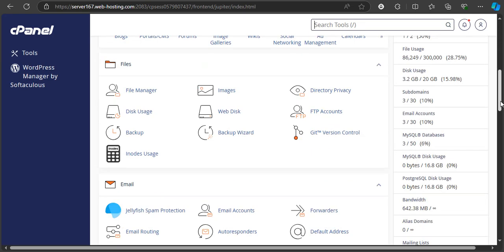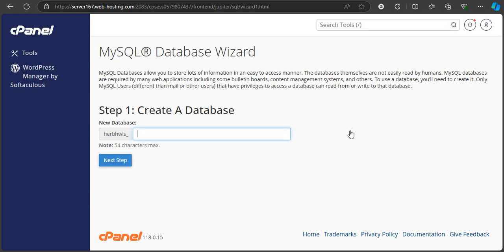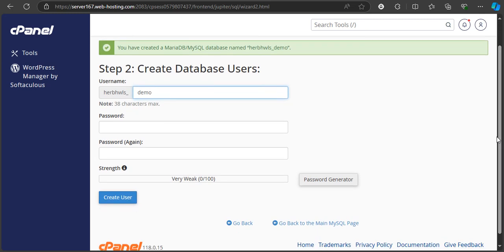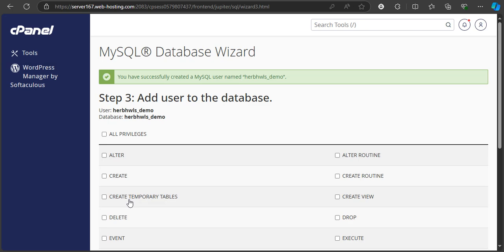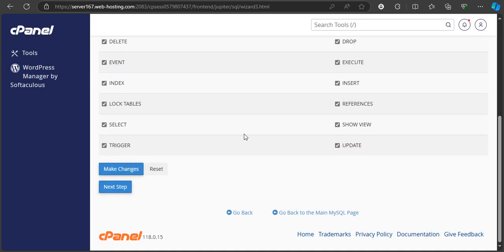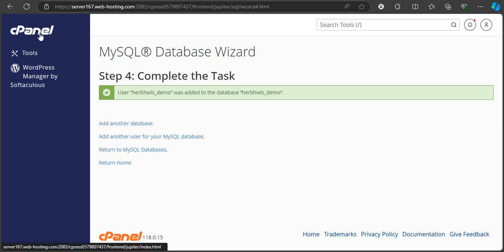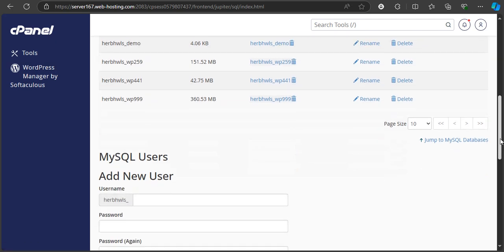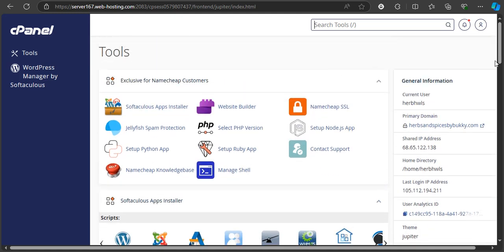How to Create a Database and a Database User on cPanel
Here's How to Create a Database and a Database User on cPanel Using the Database Wizard:

1. Locate the MySQL Database Wizard
   - Once you're logged into cPanel, scroll down to the Databases section.
   - Click on the MySQL Database Wizard icon.

2. Create a New Database
   - In the Step 1: Create a Database section, enter a name for your new database in the provided field.
   - Click Next Step.

3. Create Database Users
   - In Step 2: Create Database Users, create a user for your database:
     - Enter a username in the Username field.
     - Enter and confirm a strong password or use the Password Generator to create one automatically.
   - Click Create User.

4. Assign Privileges to the User
   - In Step 3: Add User to Database, select the privileges you want to grant to the user. Typically, you would select ALL PRIVILEGES.
   - After selecting the privileges, click Next Step.

5. Completion
   - Once the process is complete, you will see a message indicating the database and user have been successfully created.
   - You can now use the newly created database and user in your applications.

6. Manage Your Database
   - You can manage your database using phpMyAdmin, which is available in the Databases section of cPanel.

That’s it! Your database is now ready to be used for your scripts.